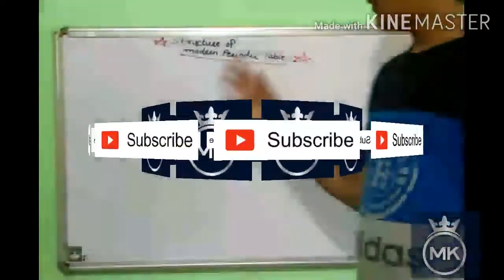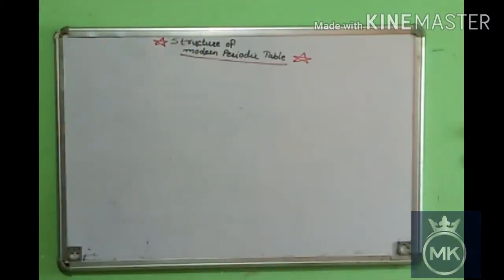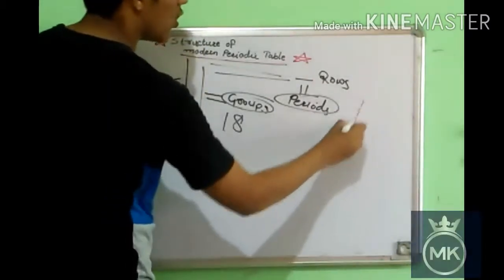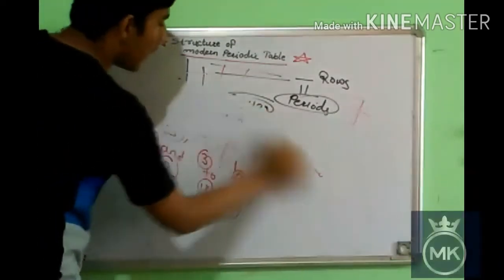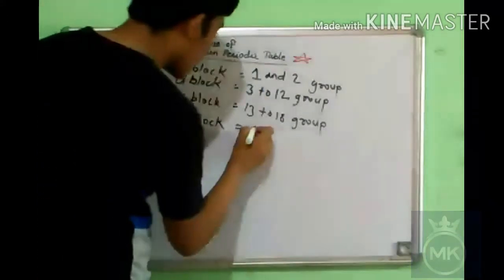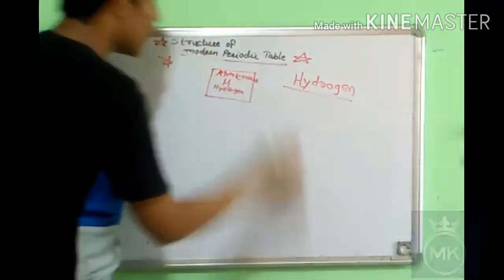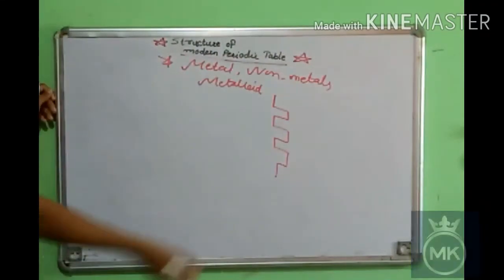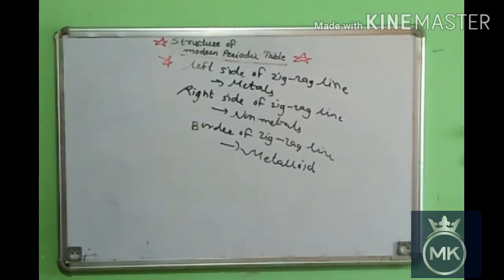Structure of Modern Periodic Table🎉🎉